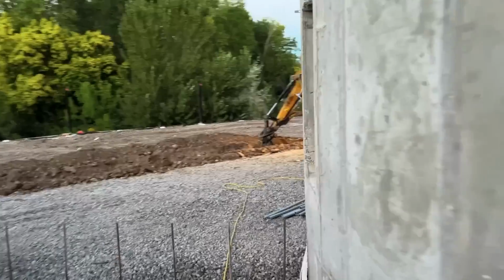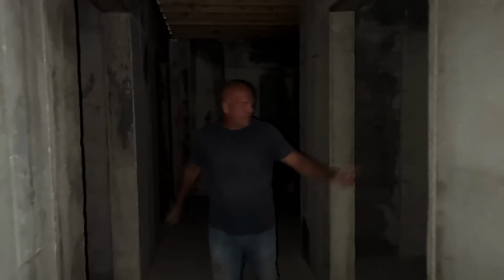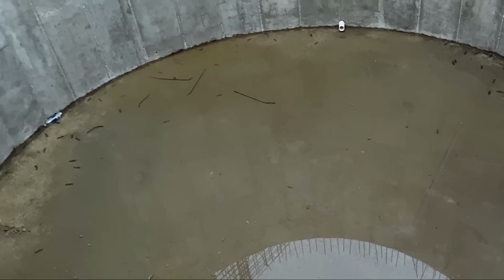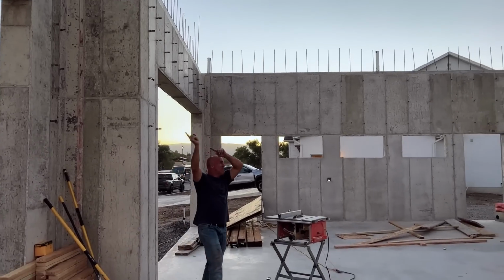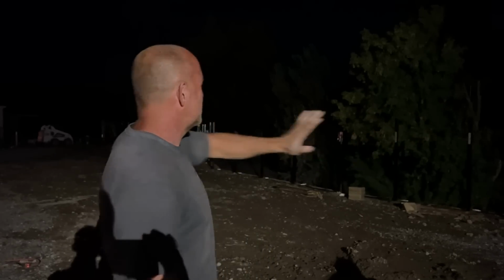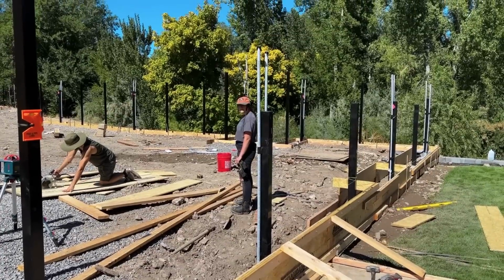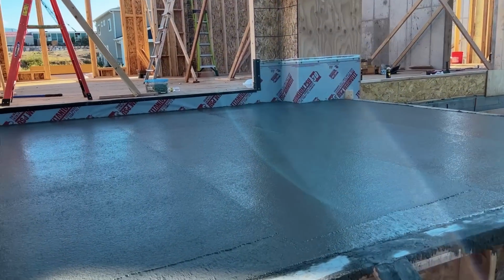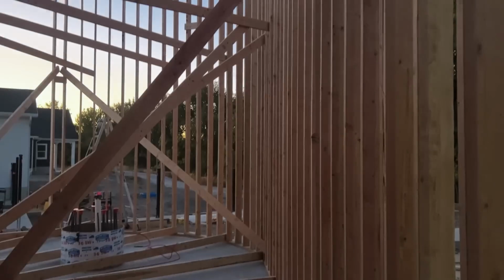A 27 foot tall swimming pool?!? 😳 | House Build #6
We're making some serious progress on the house! Prepping for more concrete pouring and the home is really starting to take shape. I'll take you for a bit of a tour of the house so far, including the dungeons of the basement 😂.

Remember, any gear purchased on MikePatey.com enters you into the giveaway for great prizes! See website for details!